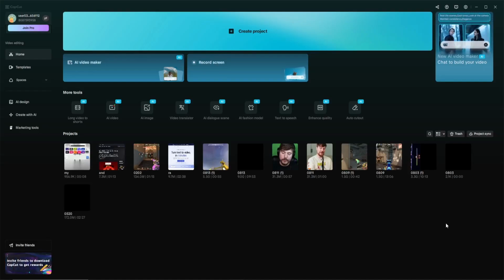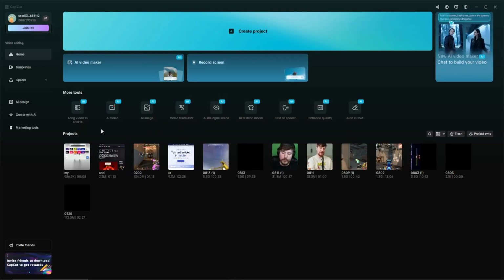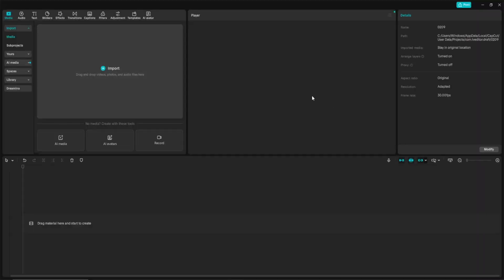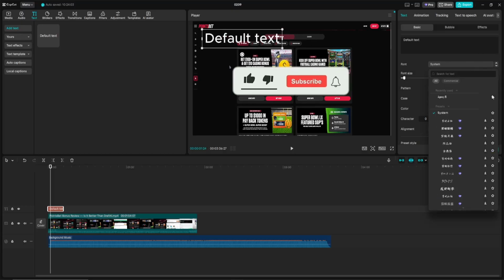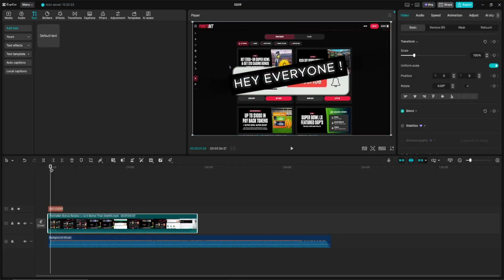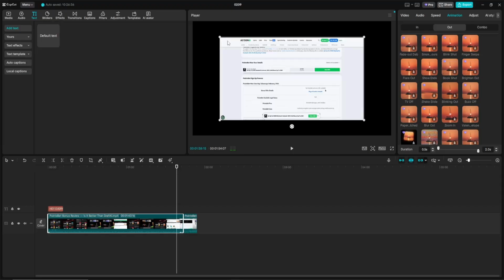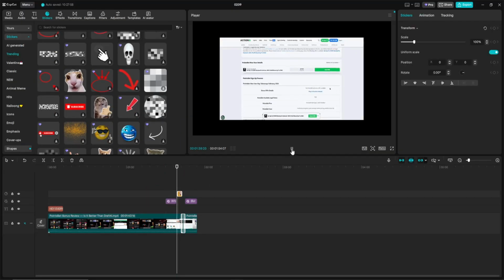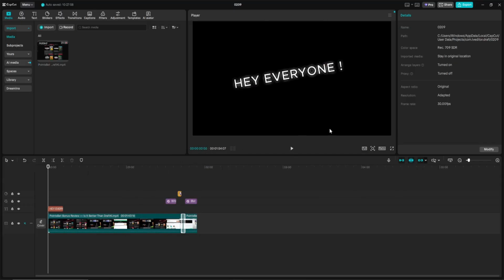💻 CapCut Desktop Deep Dive — Pro Features Worth Upgrading For? 🔥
CapCut Desktop 2026 promises faster AI editing and powerful creator tools — but is it really better for serious YouTubers? Here’s my honest breakdown after testing it.

Here’s what you’ll learn:

✅ New AI editing features in CapCut Desktop 2026
✅ Performance tests for long-form YouTube videos
✅ Where CapCut beats mobile editing apps
✅ Editing speed vs traditional software
✅ Who should switch to CapCut right now